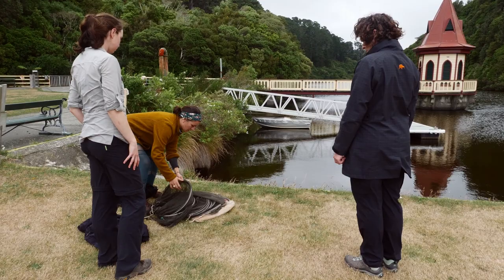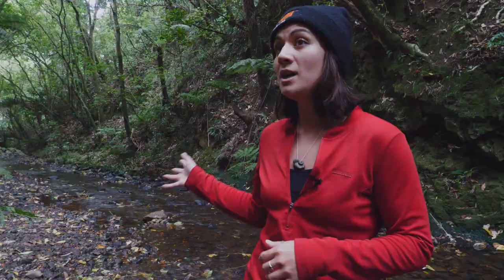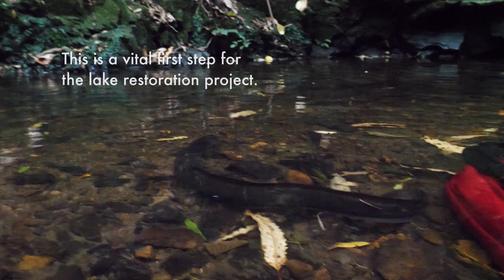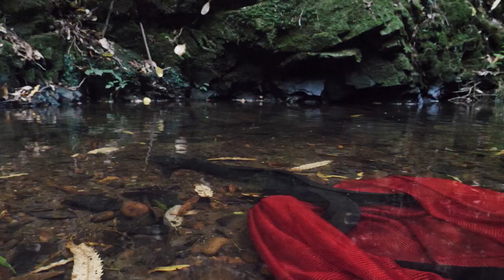Relocating Tuna/Eel at ZEALANDIA - March 2020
Last week the tuna/eels living in the wetlands and streams at ZEALANDIA – Te Māra a Tāne were captured and released downstream beyond the sanctuary. As part of the Roto Kawau/lower reservoir restoration project, rangers worked alongside mana whenua, Taranaki Whānui, to carry out the translocation.